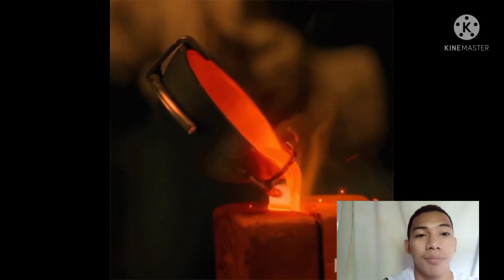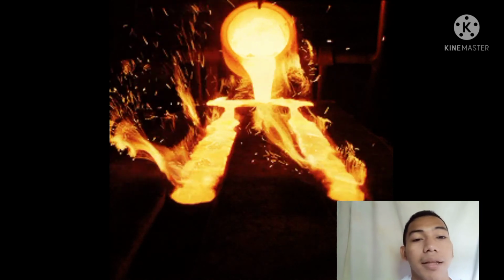"Molten Metal from Blast furnace" Lab 3